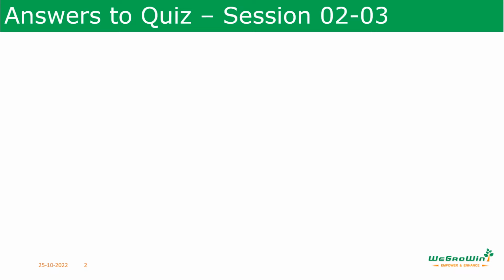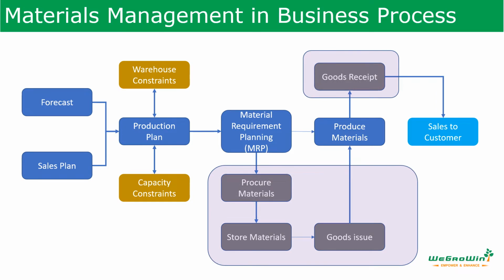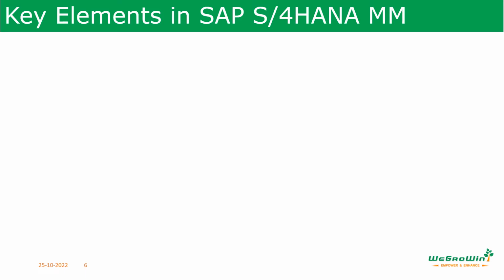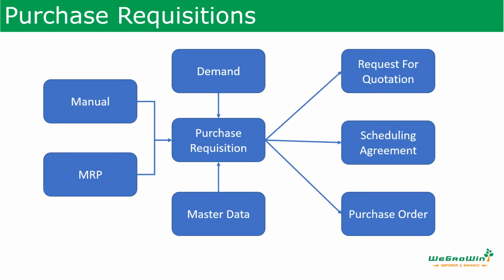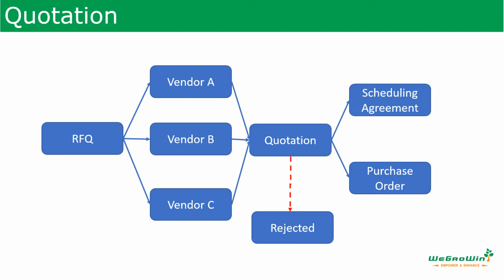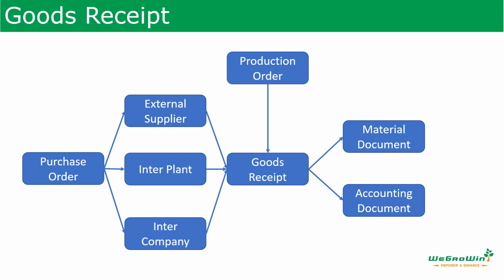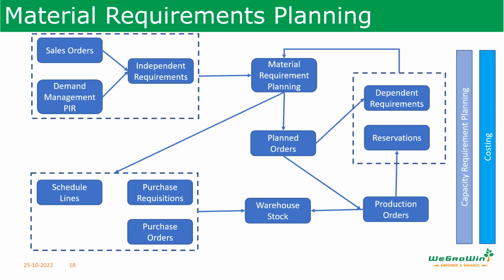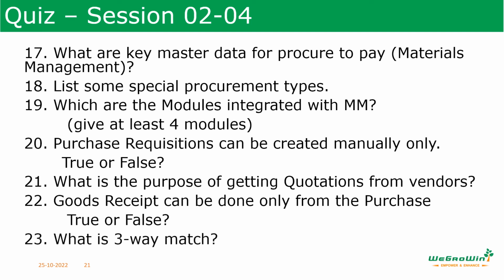SAP MM | What is Materials Management? | MM Basics | S/4HANA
Before you learn a single SAP MM transaction, you need to understand what Materials Management actually covers — and why it is the backbone of procurement and inventory in any SAP-implemented organisation.
✅ What Materials Management means in business and in SAP
✅ Scope of SAP MM — procurement, inventory, logistics, and valuation
✅ Core functions of SAP MM in an S/4HANA environment
✅ How SAP MM integrates with PP, FI, SD and WM modules
✅ Where SAP MM sits in the overall supply chain process
✅ Quiz at the end — answers discussed in the next session
🔹 SAP MM freshers building foundational module knowledge
🔹 End users in procurement and stores wanting to understand the bigger picture
🔹 Functional consultants mapping SAP MM scope for implementation projects
🔹 Interview aspirants preparing for SAP MM roles

📌 This is Session 5 of the complete SAP MM course in English.